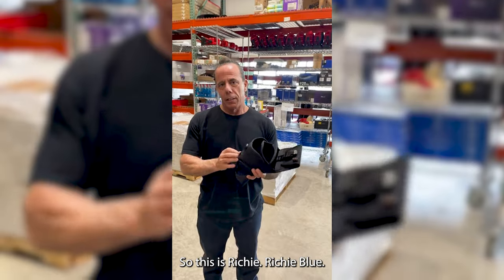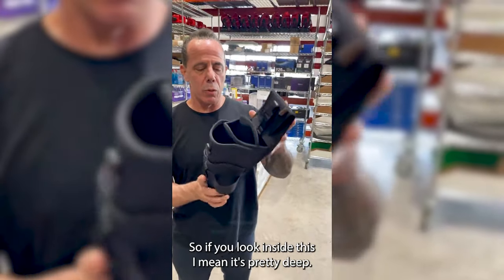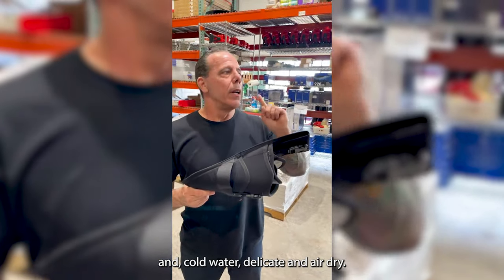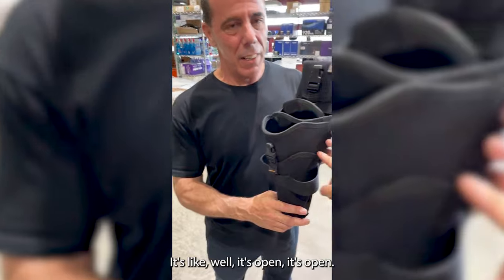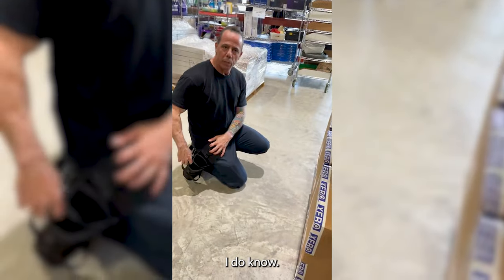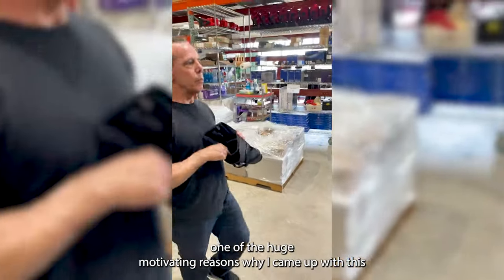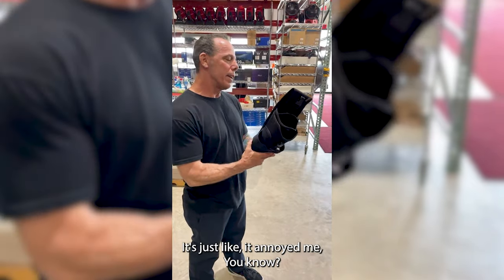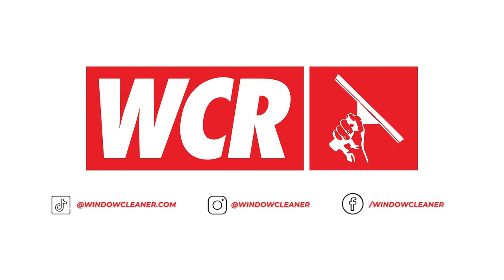Inside the Mind of Richie Blue: The Maykker Silencer 2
Richie Blue dives into the creation of the Maykker Silencer 2, sharing the inspiration, design goals, and stories behind this innovative tool. He also clears up any misunderstandings for window cleaners who are new to the product, demonstrating why it's a game-changer in the industry!